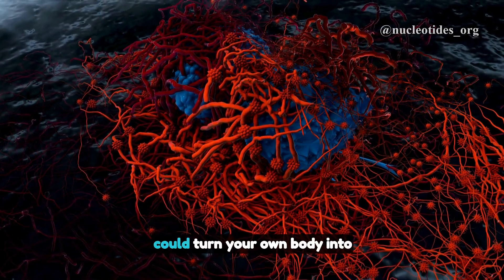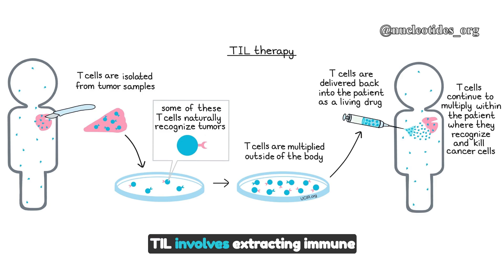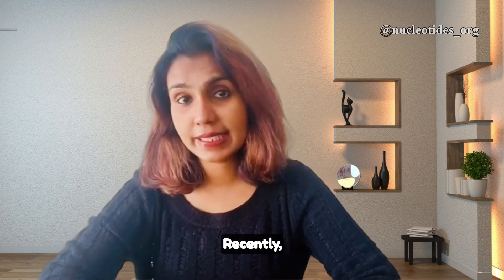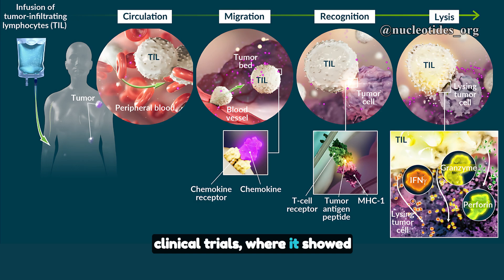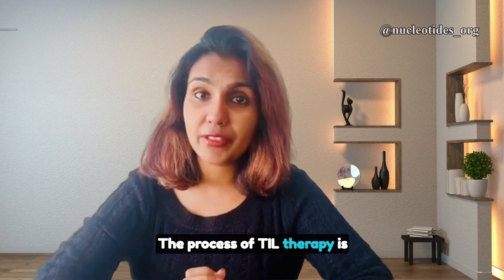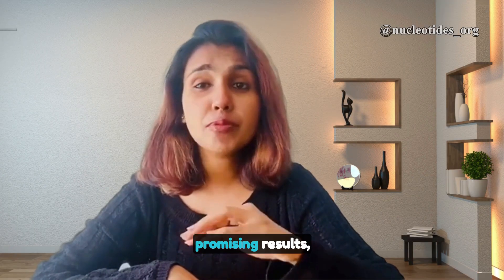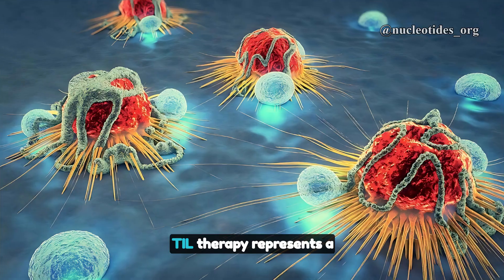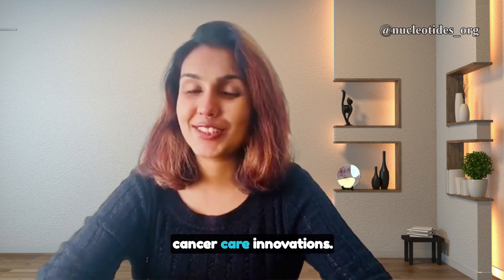The Science Behind TIL Therapy Explained Watch@nucleotides_org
🌟 Discover the groundbreaking advancements in cancer care with Tumor-Infiltrating Lymphocyte (TIL) therapy! 🚀 In this video, we dive deep into how TIL therapy is revolutionizing cancer treatment and offering new hope to patients worldwide. 🎥✨ Learn about what TIL therapy is, how it works, and hear real-life success stories. Join us as we explore the future of cancer care with this innovative treatment. 👍🔔